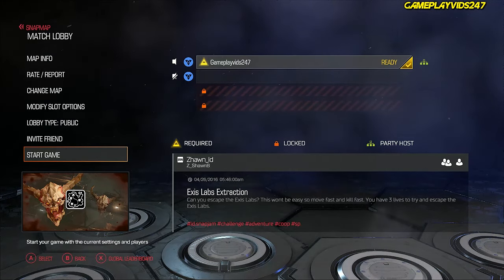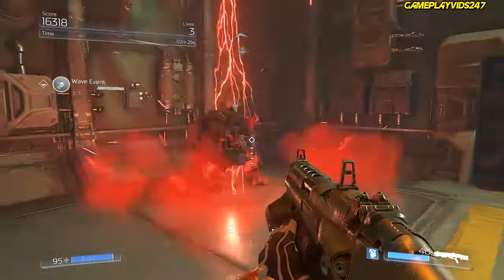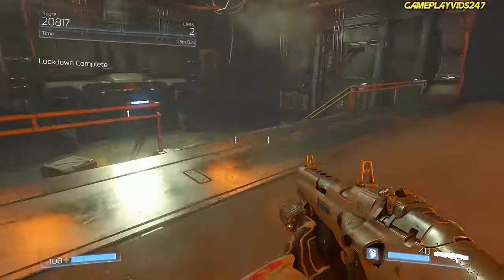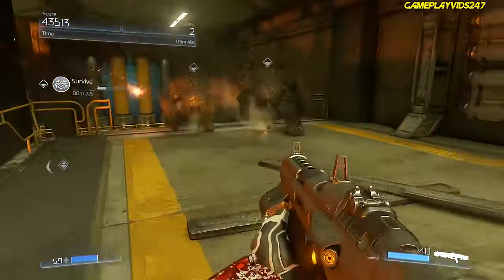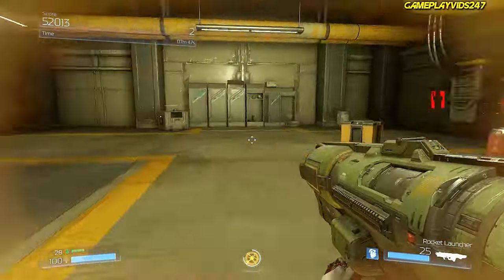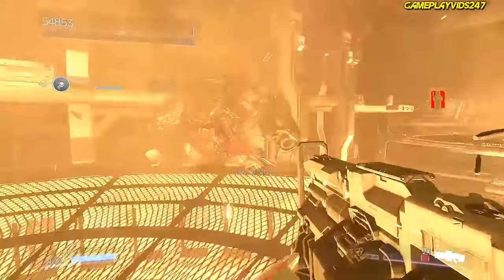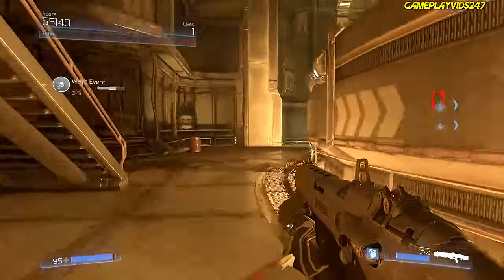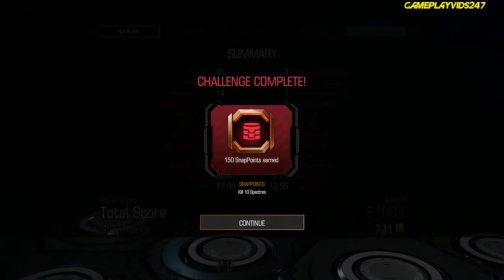DOOM 2016 SnapMap Walkthrough Guide: Part 10 - Exis Labs Extraction! (Custom Maps) - PC Gameplay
DOOM 2016 SnapMap Walkthrough Guide: Part 10 - Exis Labs Extraction! (Custom Maps) - DOOM 2016 SnapMap PC Gameplay

In this Doom 2016 Walkthrough series you shall be seeing a Doom 2016 Multiplayer guide for the PC/Steam version of the game!

DOOM returns as a brutally fun and challenging modern-day shooter experience. Relentless demons, impossibly destructive guns, and fast, fluid movement provide the foundation for intense, first-person combat.

I really hope that you all enjoy this Doom 2016 Playthrough, I'm really enjoying this awesome game!

So to recap in this series you will be seeing the following:
1. A Doom 2016 SnapMap Walkthrough Guide
2. Doom 2016 PC SnapMap gameplay
3. A huge gameplay series of custom maps.

Title: DOOM
Genre: Action
Developer: id Software
Publisher: Bethesda Softworks
Release Date: 12 May, 2016